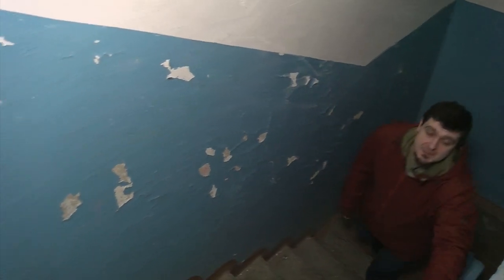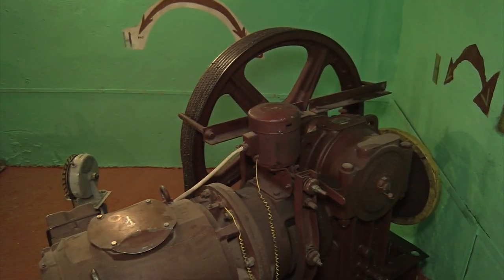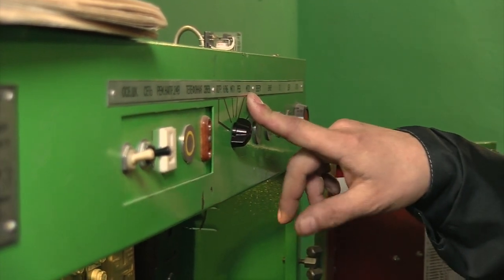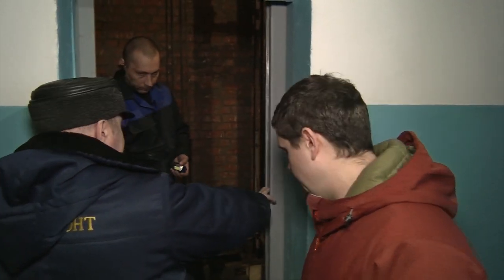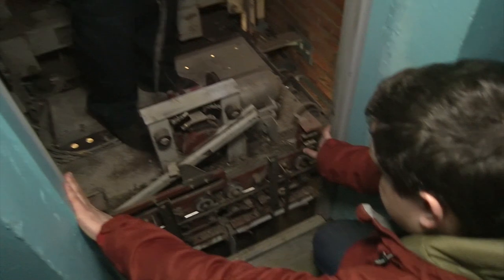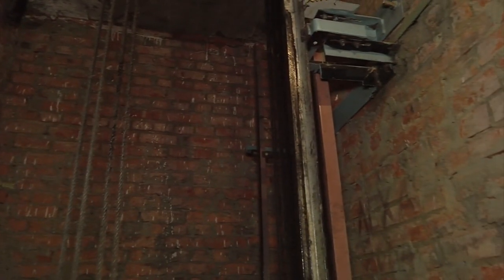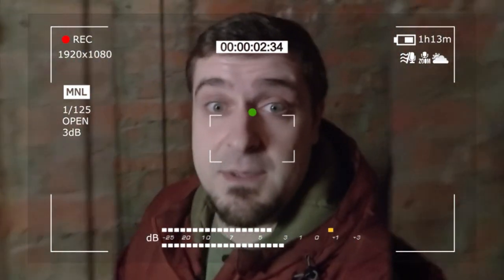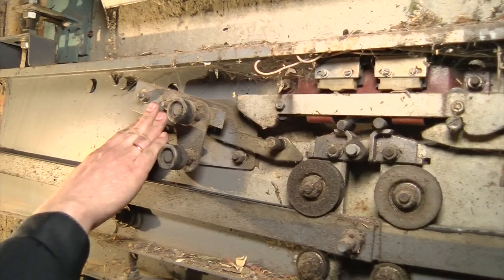Дело по плечу № 40 (Лифтёр)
В новом выпуске программы "Дело по плечу" наш журналист Кирилл Васенин примеряет на себя профессию лифтовика.
Место действия: шахта лифта 12-ти этажного дома.
Задача: выяснить, как работает лифт и тормозная система, взглянуть на жилой дом "изнутри".
Статус: выполнено!
Рекомендация: срочно всем смотреть!